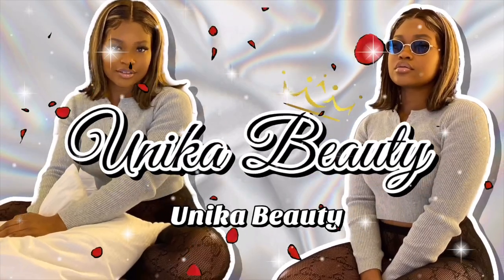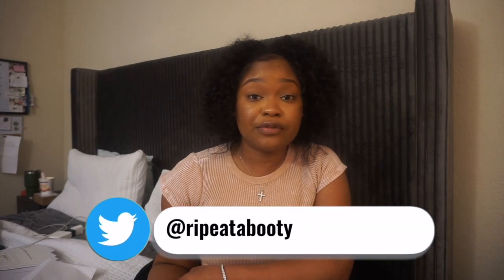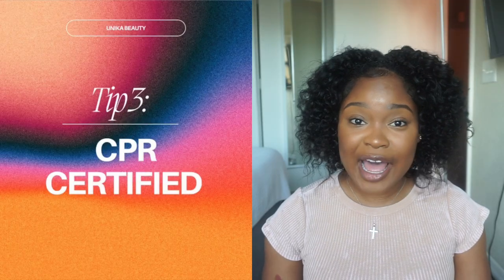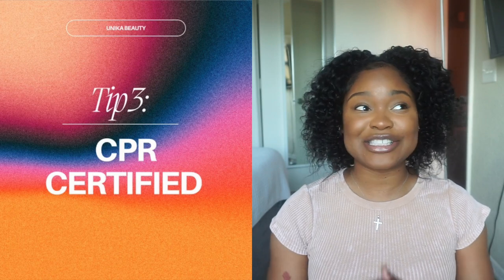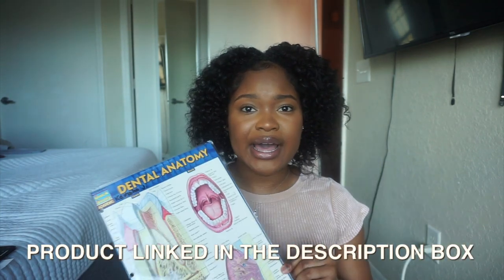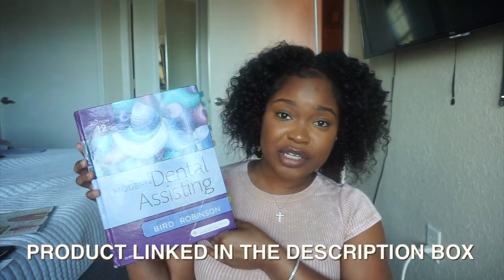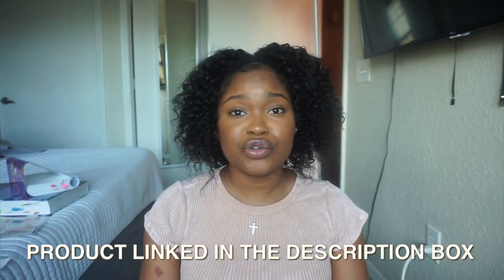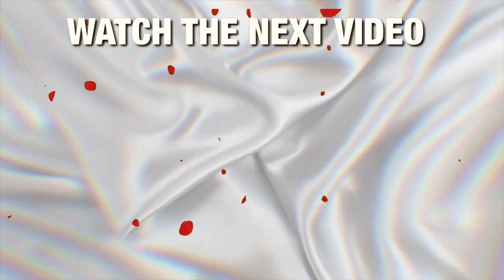Top 5 Tips To Prepare For Dental Assisting Program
In honor of Dental Assisting Recognition week, heres are my top 5 tips to prepare for the dental assisting program/school. Being the first generation of alot of things, I've had to learn through my own experiences. There's alot I wish someone could've told me to get ahead or help with preparation.

List of Dental Assisting Programs accredited by CODA or accepted by the DANB in the US

Dental Anatomy Card
Dental Instruments
Modern Dental Assisting Textbook
Modern Dental Assisting Workbook
Stop watch

Specs
Camera used to film this video